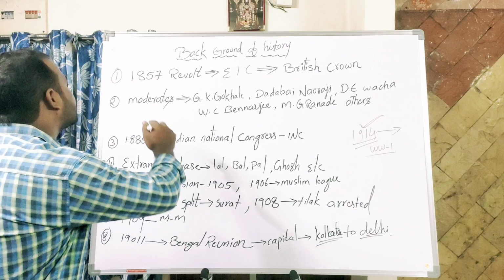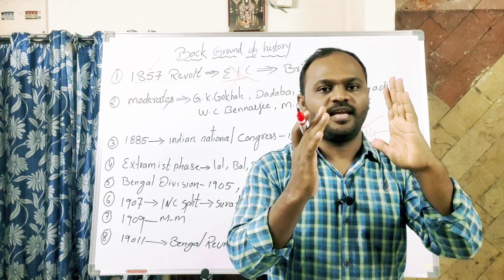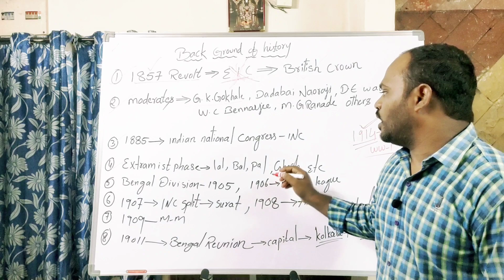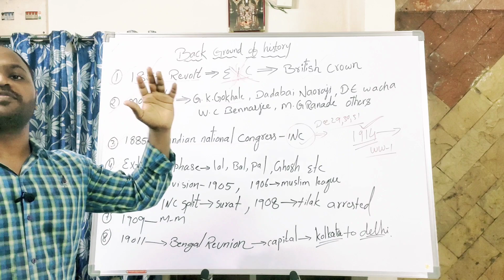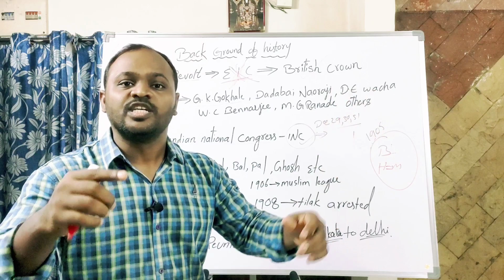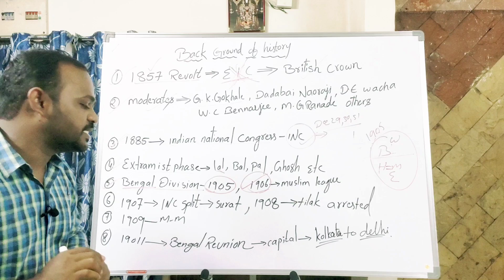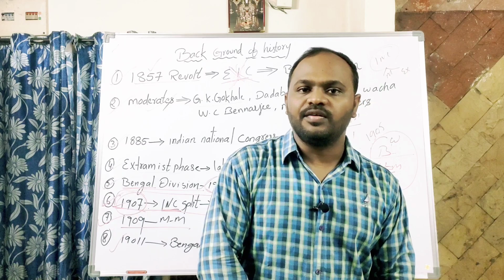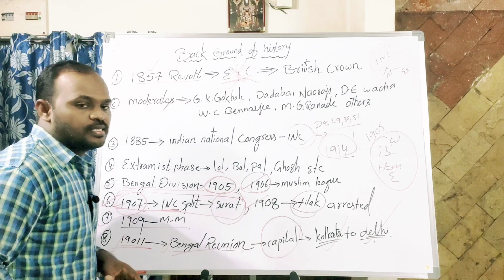H:1| Introduction to Modern Indian History By Tirumal Classes | Indian History Classes For UPSC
Introduction to Modern Indian History Subject By Tirumal Classes

 We post very important quiz questions on instagram daily.